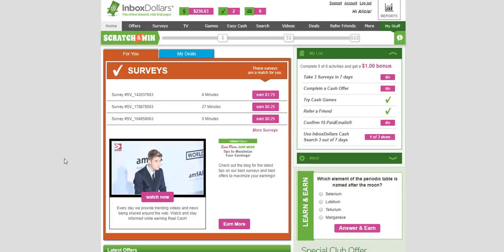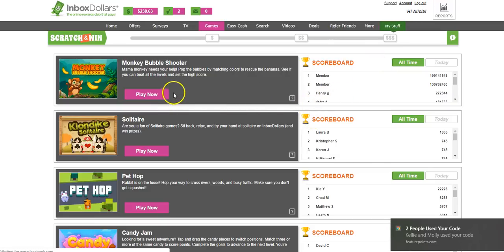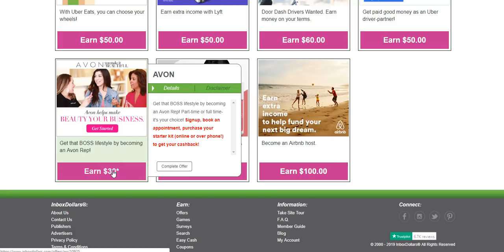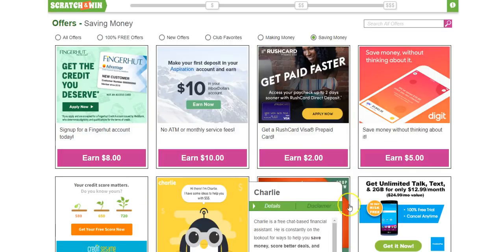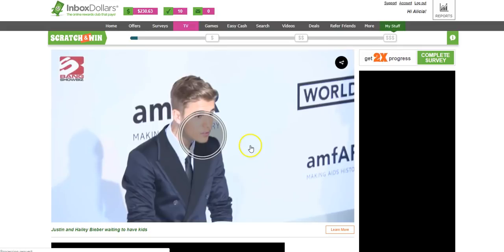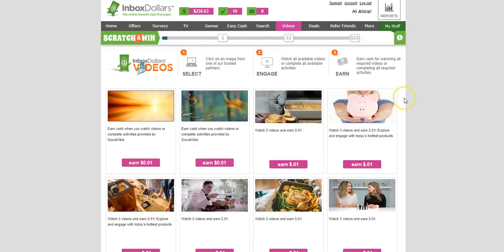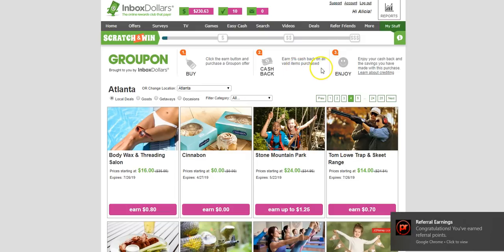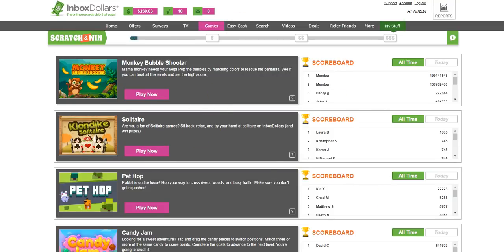How to Make $100 Fast with Inbox Dollars